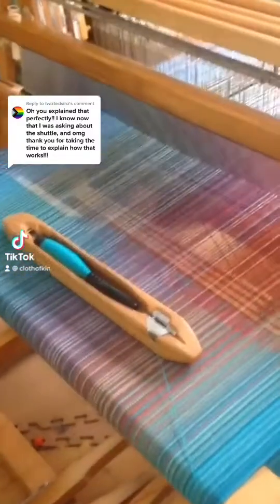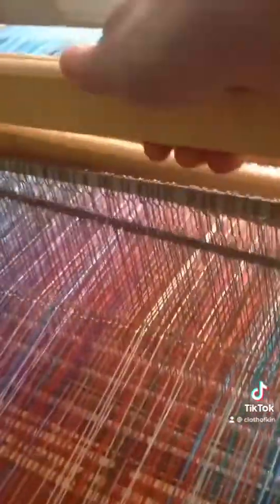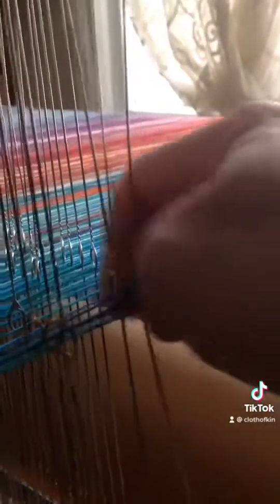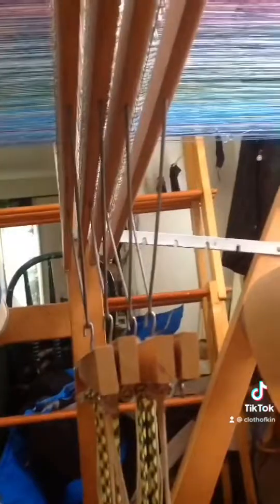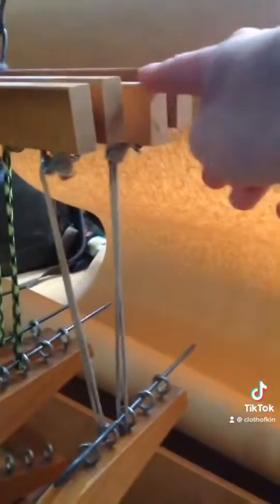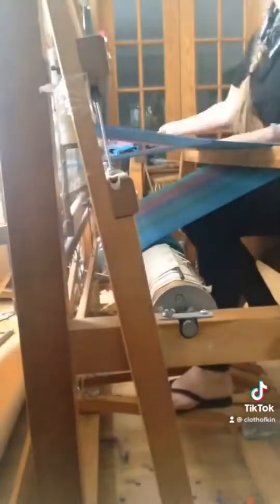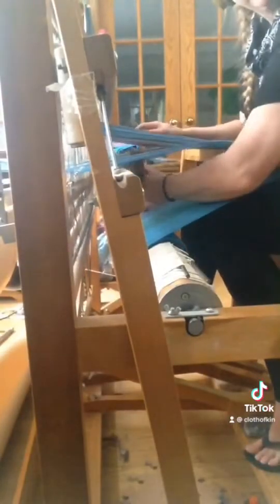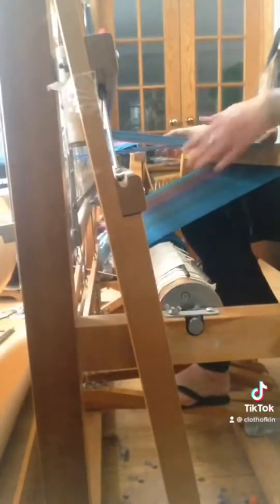How Does a Loom Work?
Shuttles and weaving, how does the shuttle slide across the threads?